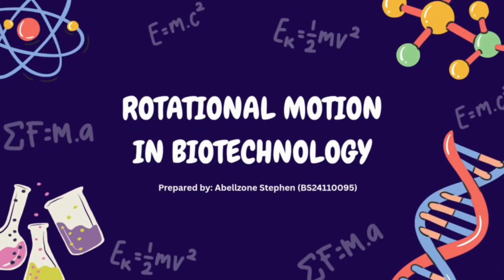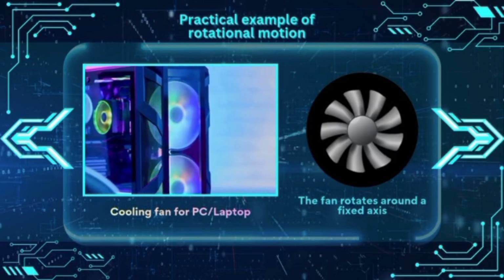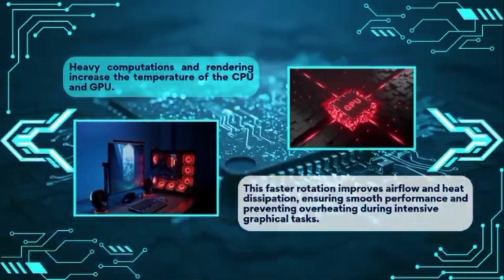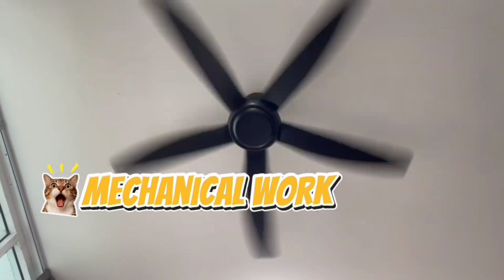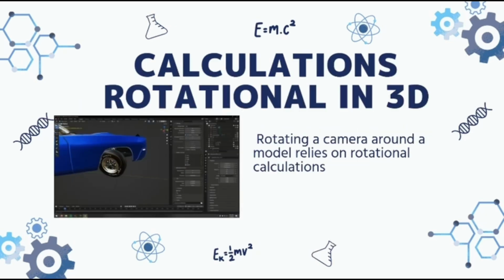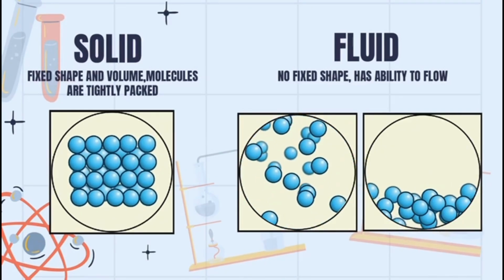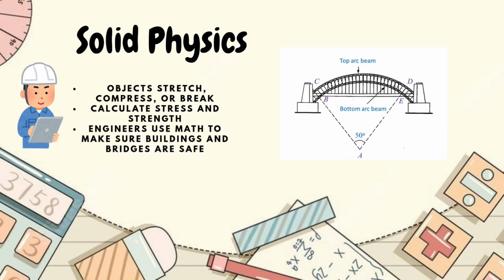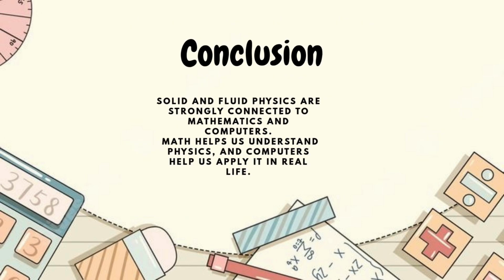Video of Physic in Everyday life